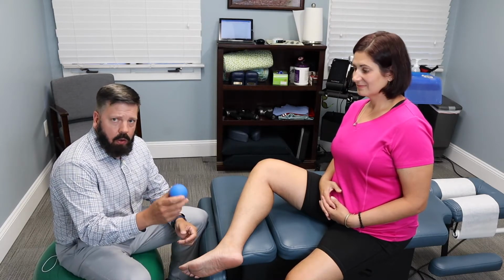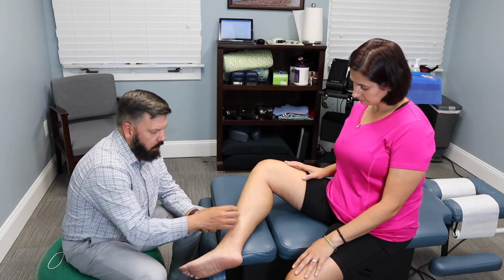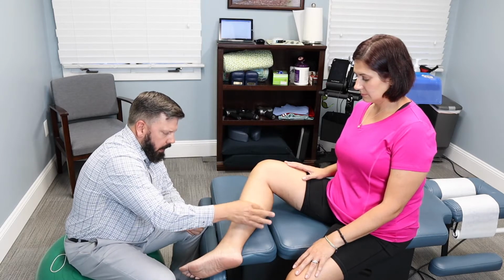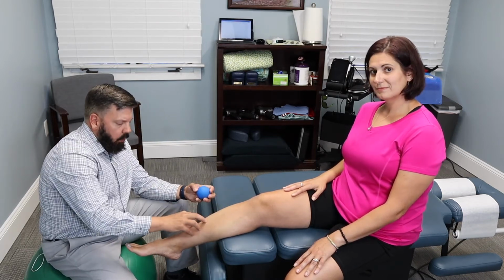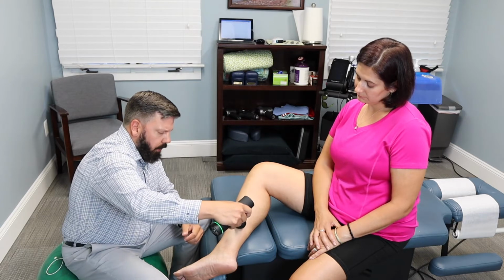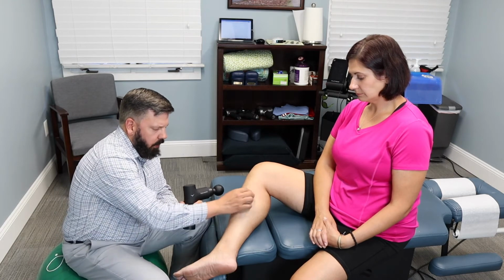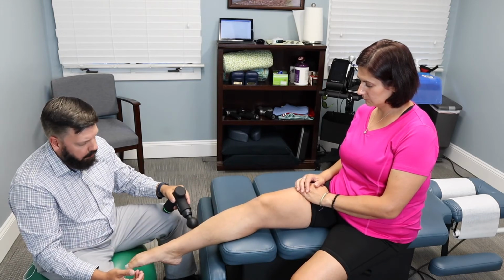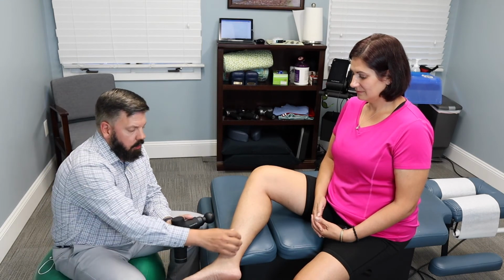How To Treat Shin Splints At Home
In this video I discuss how to treat shin splints at home.  Utilize these techniques to relieve the pain from shin splints.